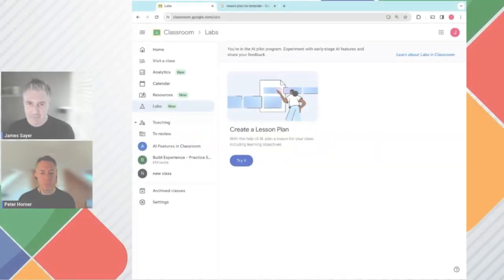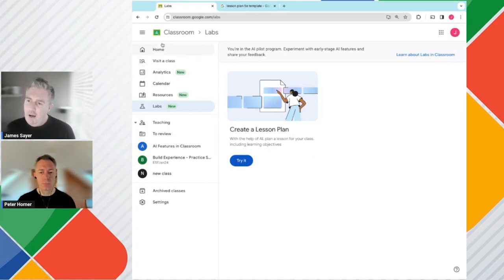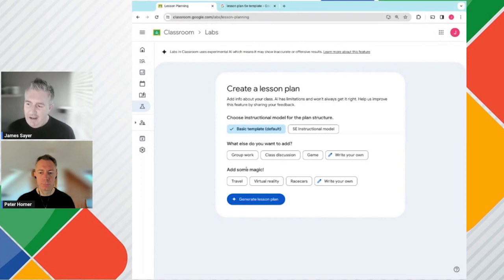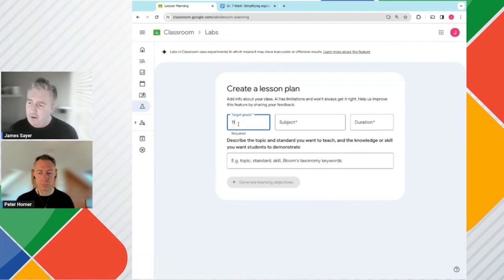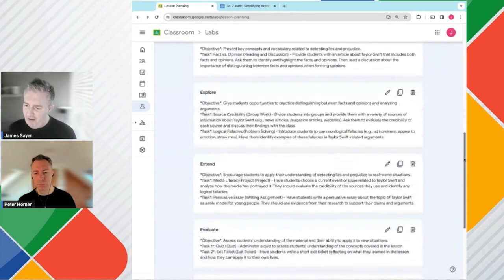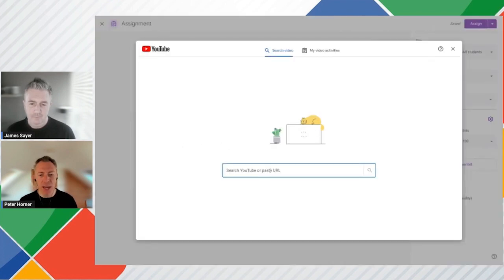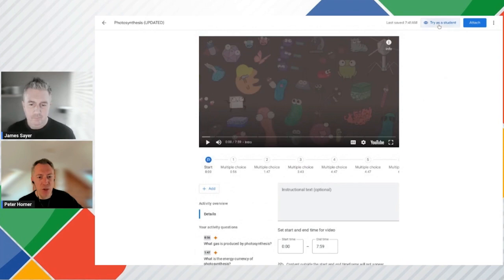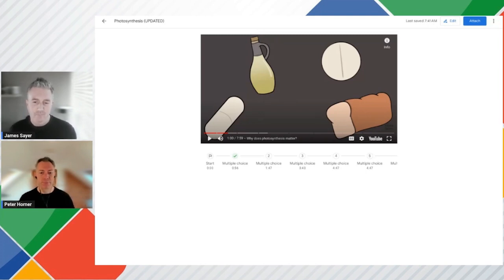Classroom AI Features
Say hello to your new AI teaching assistant! Gemini is now deeply integrated into Google Classroom, offering over 30 AI-powered tools that are designed to streamline your planning, enhance creativity, and give you back valuable time to focus on your students.

This video provides a complete overview and demonstration of the most powerful Classroom AI Features. Learn how to generate fully-scaffolded lesson materials, create quizzes in seconds, differentiate content for every learner, and empower students with personalized AI study partners.